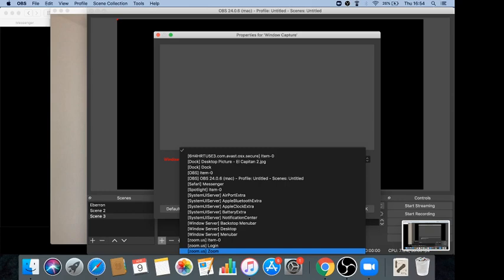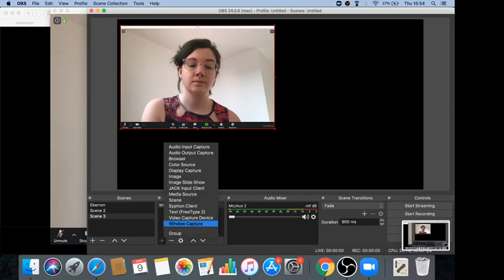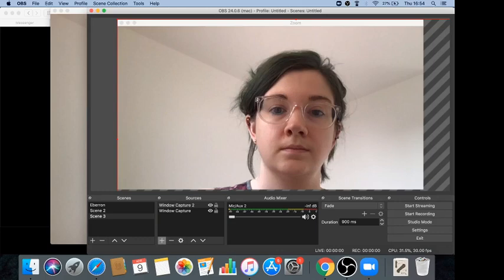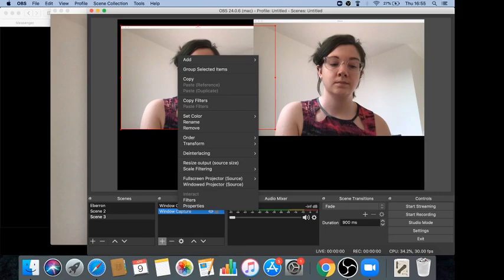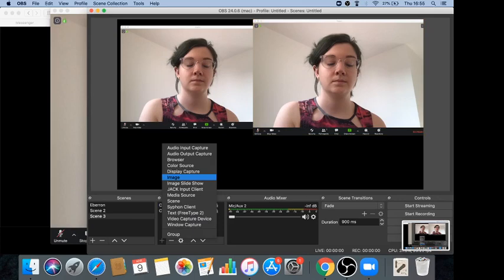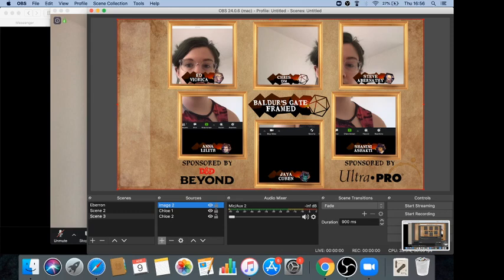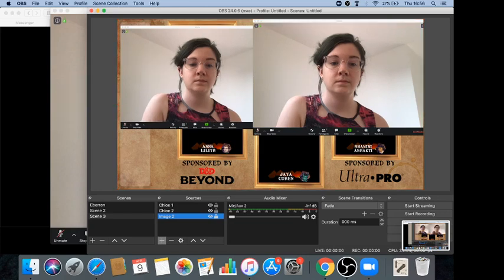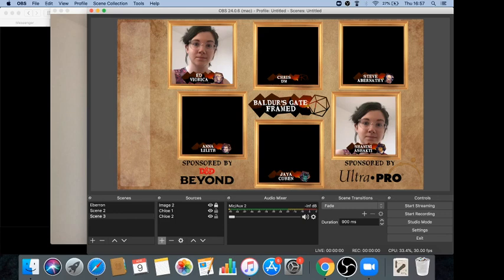Streaming with OBS/Twitch - showing multiple players onscreen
If you're *entirely* new to streaming, there's an intro video with the absolute first steps

This is a short video to explain how, if you're trying to stream a remotely-played game or similar through video chat software, to show different players on screen, and making it look good with overlays.

*Troubleshooting notes*
Sometimes when selecting - for example - 'Zoom' as your window capture, the window will appear entirely white in OBS.

1st troubleshoot (and ideal one): Go to your video settings in Zoom, choose your advanced settings and change 'video rendering' to anything but Auto or Flip. This should fix the issue.

2nd troubleshoot: If you're using up-to-date OBS on a Windows computer, the window capture pop-up will have a 'capture method' option - choose 'Windows Graphics Capture' over 'automatic'. (This is less preferable as typically this means your cursor will appear in window capture)